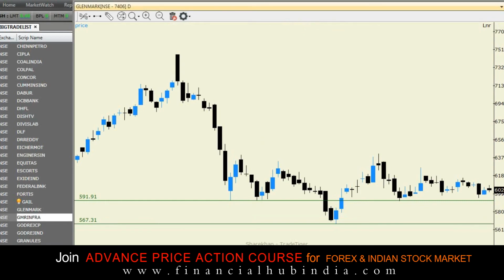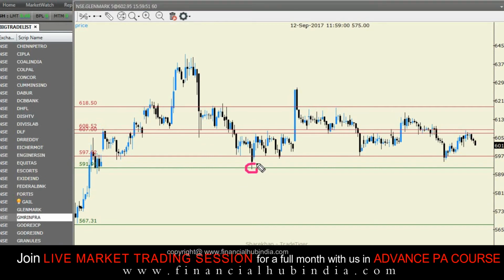Improve Trading With Support & Resistance Zone in Multitimeframe - Price Action Analysis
Knock us in Whatsapp for daily updates : 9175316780